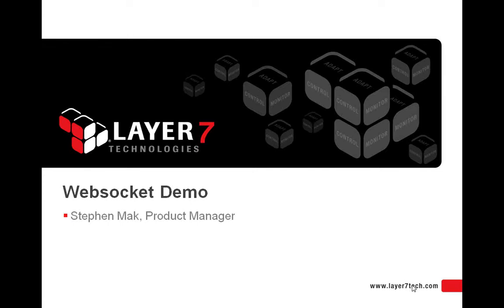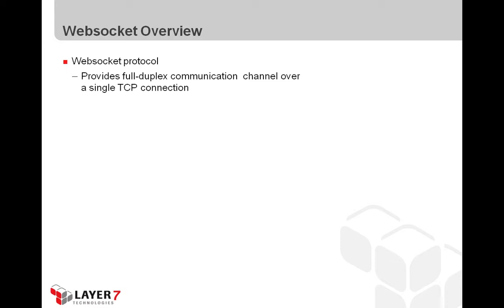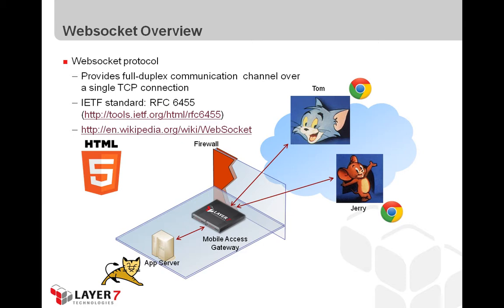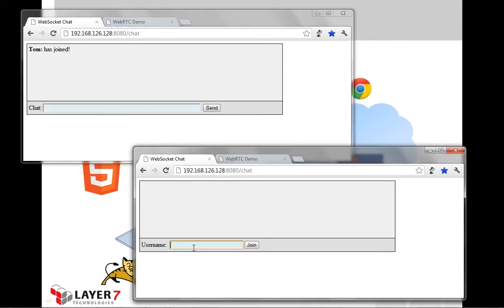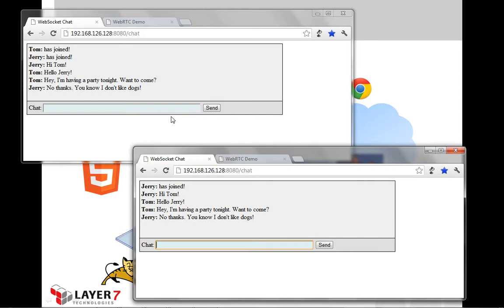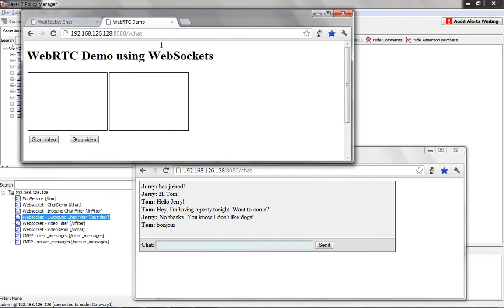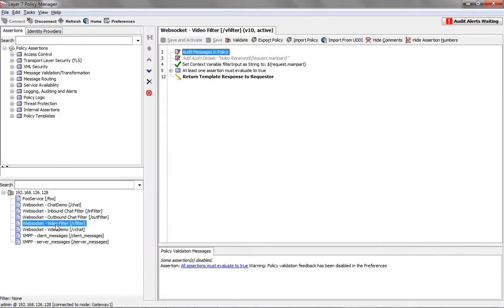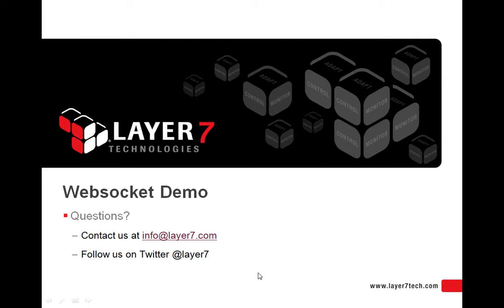SecureSpan Mobile Access Gateway Demo Part 2: WebSocket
Simplify WebSocket-based bi-directional communication for mobile apps

Layer 7's SecureSpan Mobile Access Gateway simplifies the process of adapting internal data, application and security infrastructure for mobile use. The Mobile Access Gateway provides a centralized way to control security and management policies for information assets exposed, via APIs, to mobile developers and apps.

This demo video provides a demonstration of the SecureSpan Mobile Access Gateway's functionality for the WebSocket protocol. WebSocket allows Web- and mobile-based applications to easily move from traditional request-reply HTTP communication into new forms of full-duplex, bi-directional communication.

The Mobile Access Gateway can be used to proxy communications between a WebSocket client and server. As such, the Gateway is able to scan and log content, filtering and modifying the content as needed. This helps enterprises prevent the leakage of sensitive or inappropriate content in mobile field enablement or BYOD scenarios.